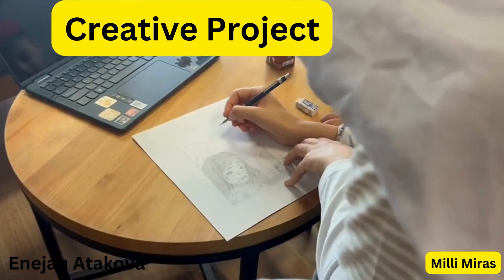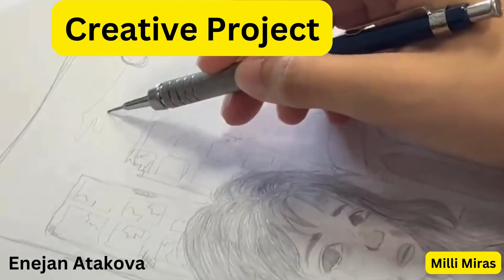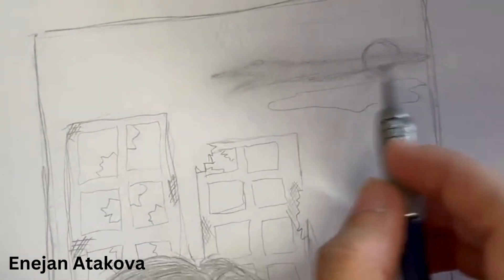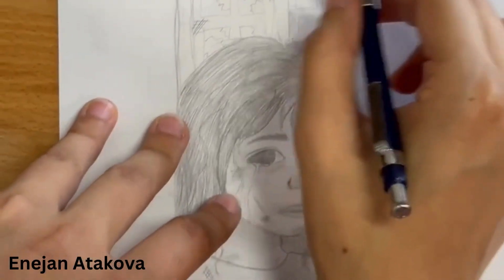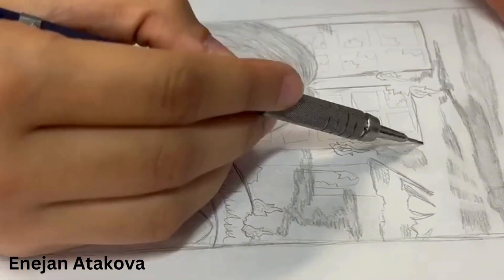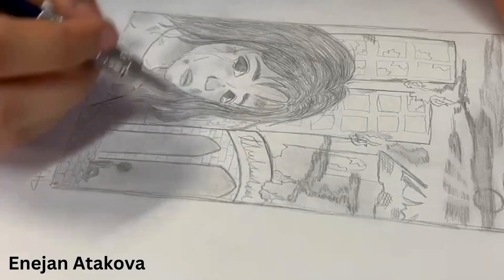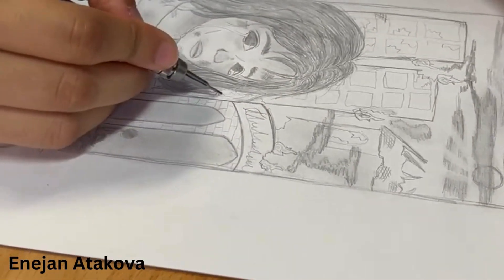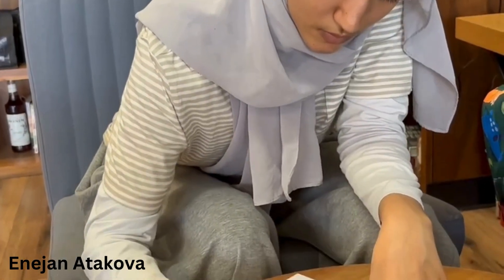Creative Project by Enejan Atakova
Dear Milli Miras supporters,

This is a Creative Project of Enejan Atakova. It is about the effects of war can have on people. It shows the side of war which has impact on kids.

Bu gyzymyz Enejanyn surat proyekty.